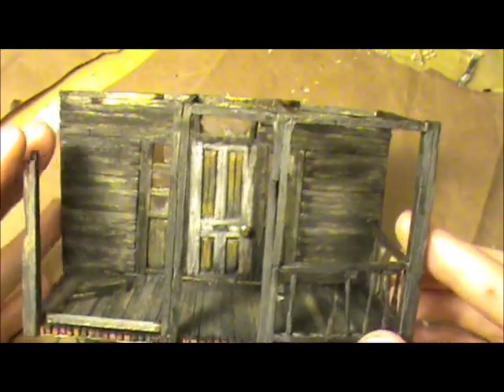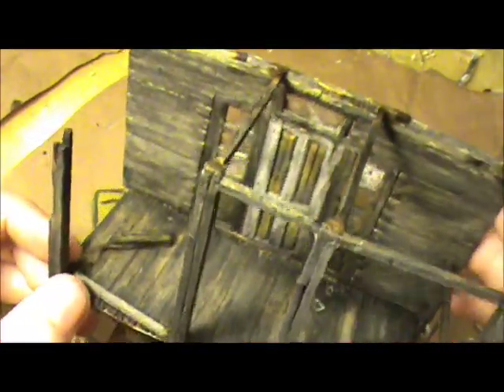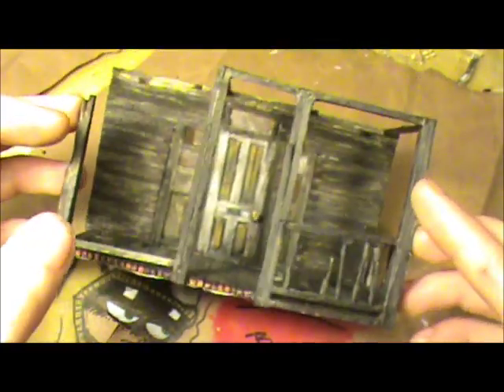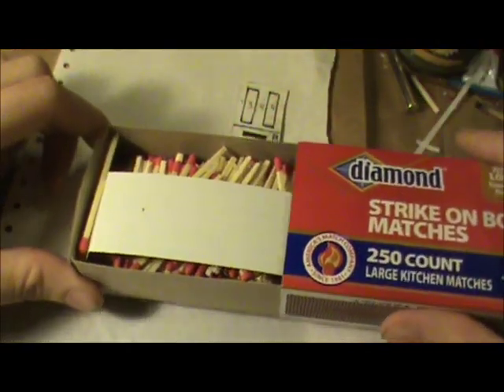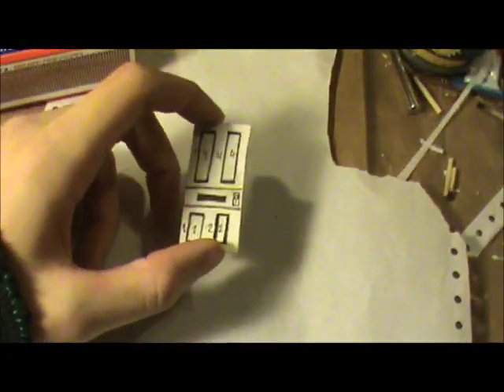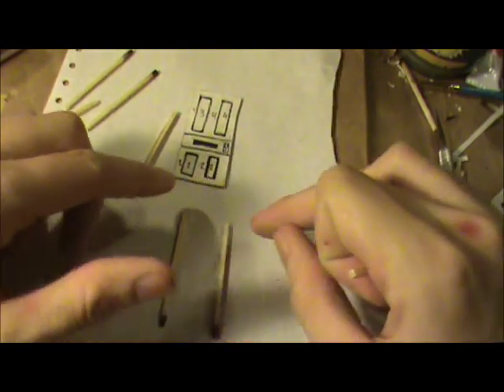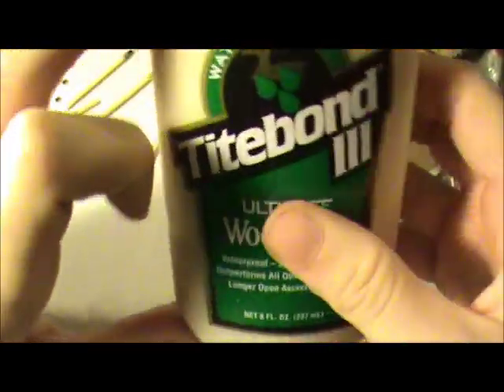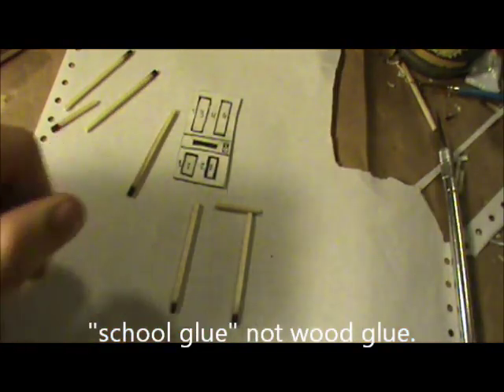How to build a match stick house: building the door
I had to split this video into two parts because it ran too long how to paint the door will be up soon hopefully you like this series and will be inspired to build your own house!